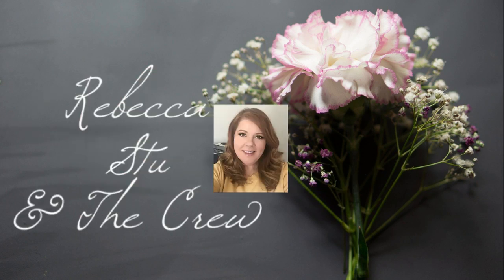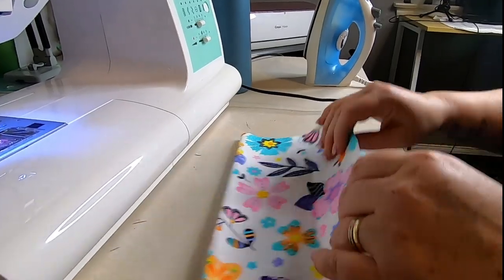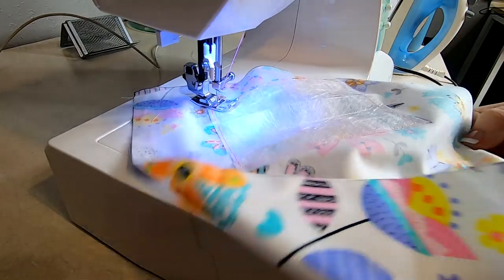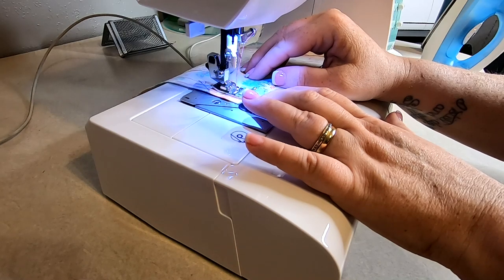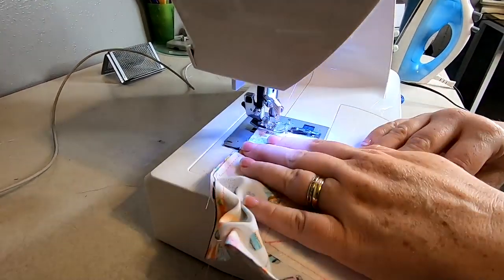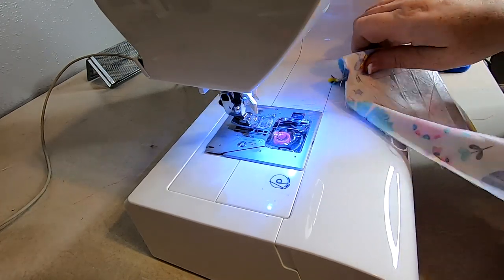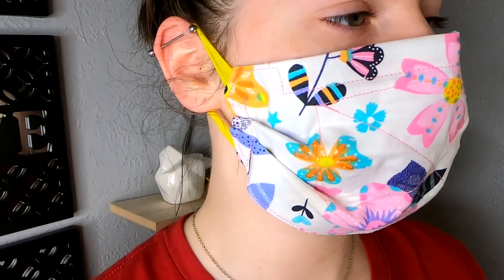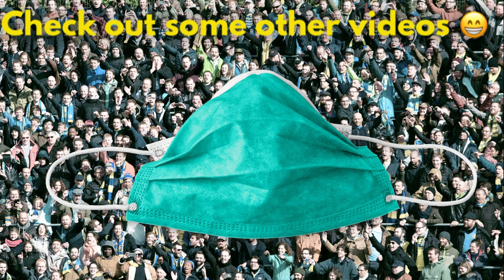DIY Mask with filter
Hi everyone, I hope this video finds everyone safe and healthy. I know many of you already know that many places are asking for masks. I have seen several patterns and techniques online. I am NOT a person who sews. The sewing machine is my daughters. However I tried a few versions and this one is a combo of a few different masks all put into one. We have a wire by the nose to keep the mask snug around your face. The pleats help with easy storage, and a tight fit around the sides of your face. The filters are what they are. Finding N95 filters are near impossible and if you find them online they are out of stock, back ordered or take a few months to arrive. Which isn't helpful. So I came up with what I think might be a good solution. Now this mask you do need to hand wash. Today I am trying a few different patterns for a pocket mask that you can remove the filter and wash the mask in the washing machine. Both are great masks. The ones we have in this video are geared more towards personal use then hospital use. Which is great because any protection if you are in desperate need of going to the grocery store is better than no protection. I actually started to make these for the employees at the Kroger 4 of my older kids work at. The service industry has been sadly overlooked when it comes to handing out protective equipment. I hope in some way this is helping them and their families stay safe. It isn't a fix all and nothing works better than social distancing. But when social distancing isn't an option well I just hope this helps. I hope this video helps someone out there.
Rebecca